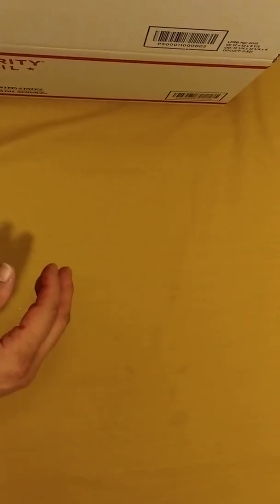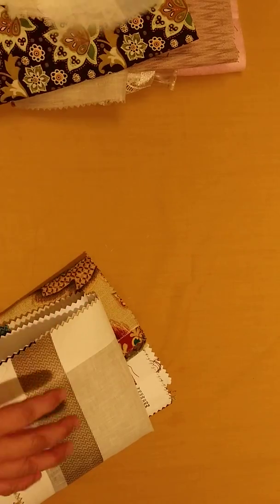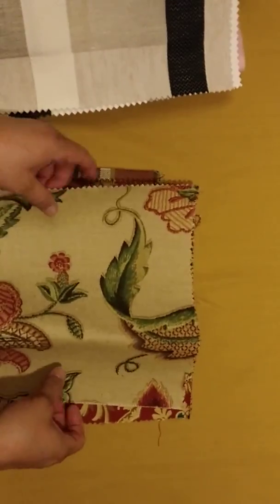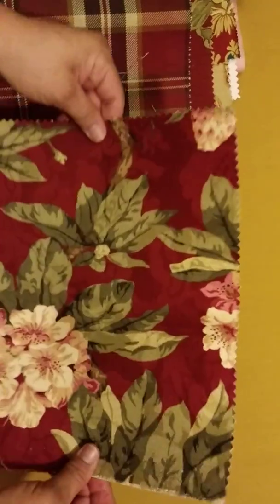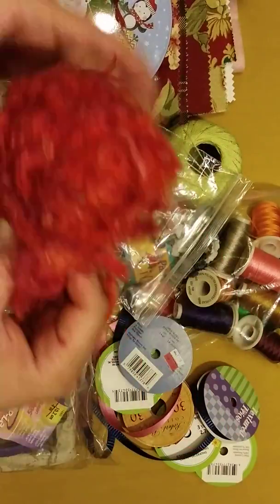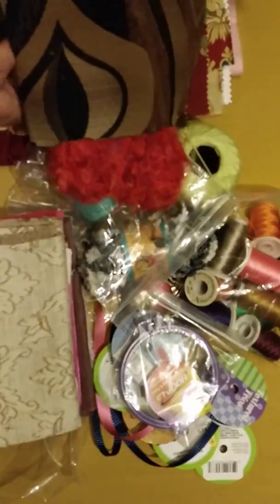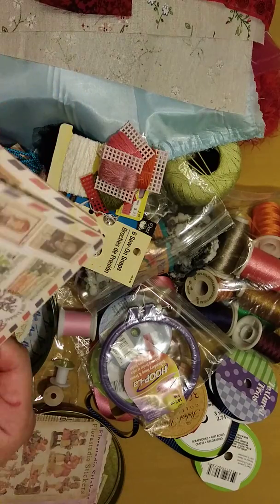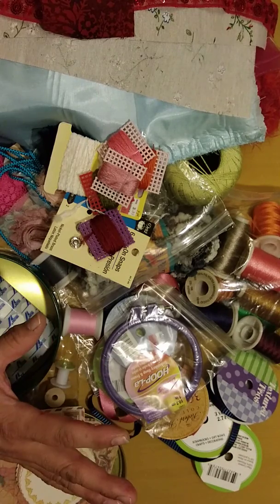***SOLD*** Sewing Destash Lot #14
This lot is for $48 and that is with shipping.

I only ship within the US at this time.